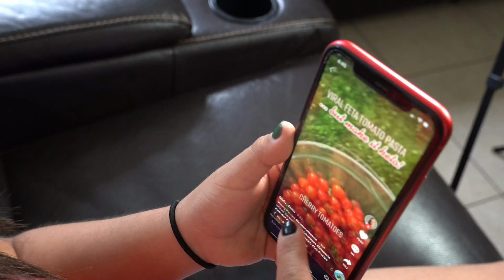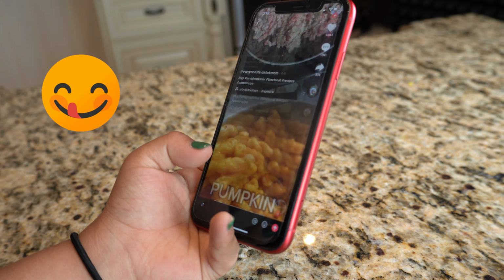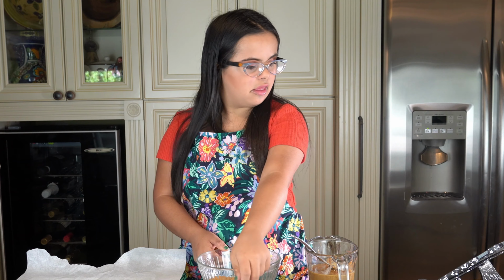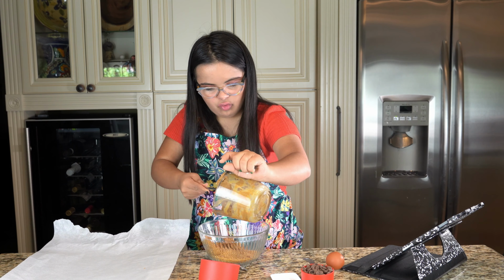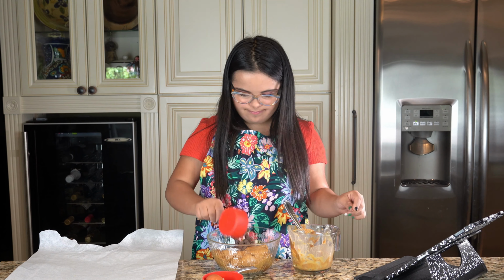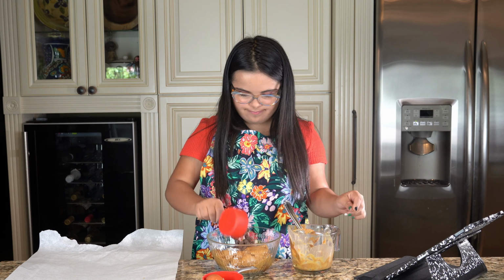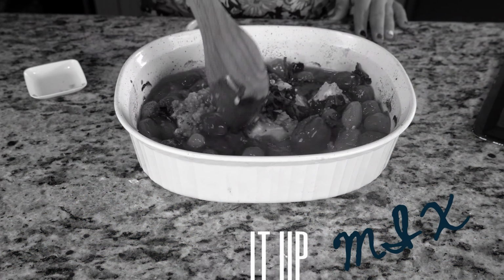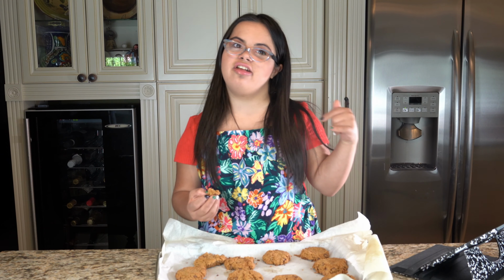Testing TikTok Food Hacks - Do They Really Work?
I'm testing some viral TikTok food hacks to see if they really do work.  There are some viral food recipes shown on TikTok  but do they even taste good? We're trying these TikTok food hacks taste and if I can actually make these foods exactly how they made them on TikTok.